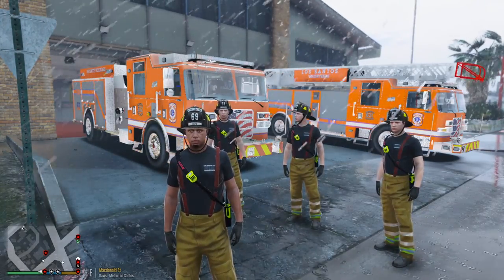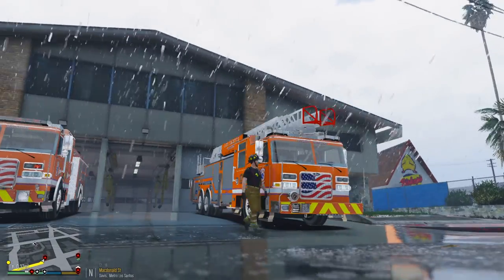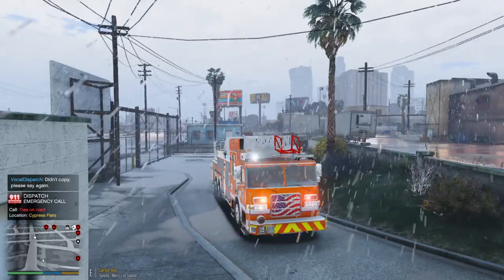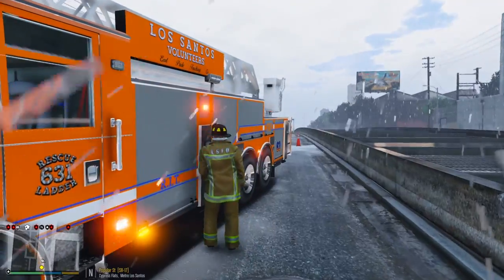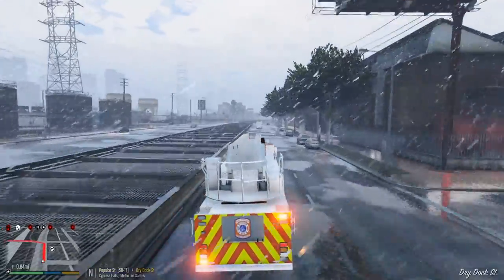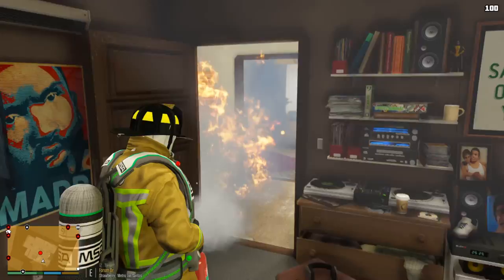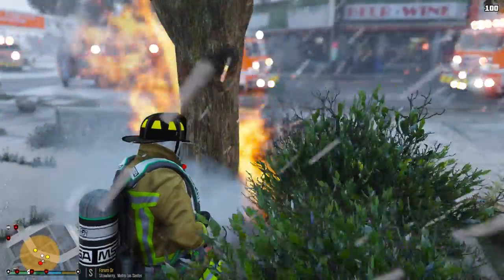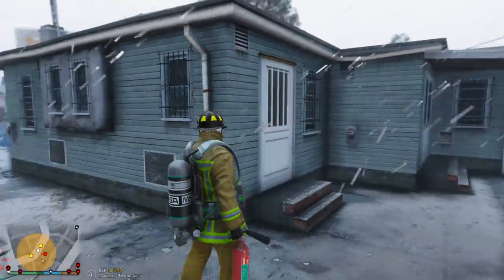GTA 5 Firefighter Mod Chain Saw Cutting A Fallen Tree During A Bad Storm (LSPDFR Fire Callouts)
GTA 5 Firefighter Mod. New Fire Callouts For LSPDFR. Ladder Firetruck responding to two fallen trees. We used our K12 chain saw to cut the tree and clear the road. (K12 is the only saw we have) We then got dispatched to a house fire.

Fire Callouts lets you respond to different types of calls such as Structure Fires, Brush Fires, Car Fires, Car Accidents, aircraft crashes and  more.

Previous video: GTA 5 Firefighter Mod Responding To A 5th Alarm House Fire With People Inside (LSPDFR Fire Callouts)

MSA G1 SCBA Tank & Mask and Motorola Shoulder Strap Radio by Code5Mods

Los Santos Volunteers Textures by Skinworks can be found on Medic4523 discord.